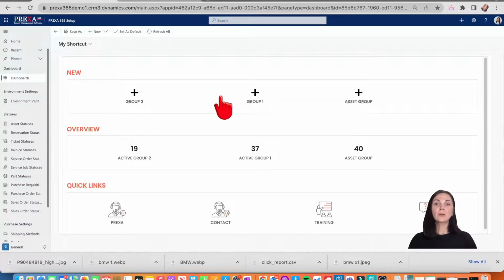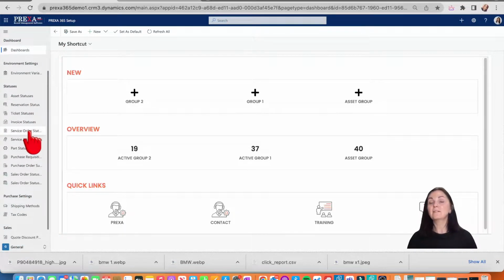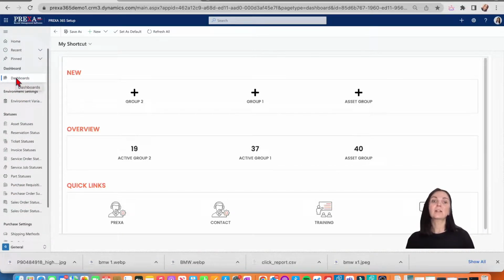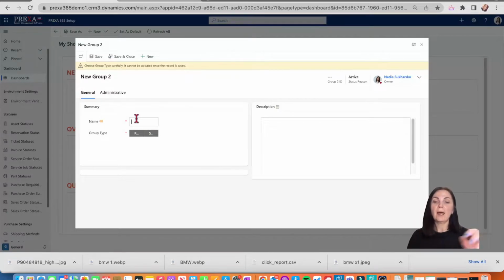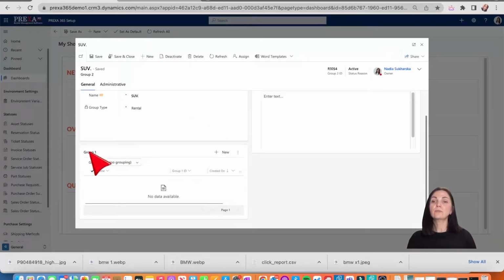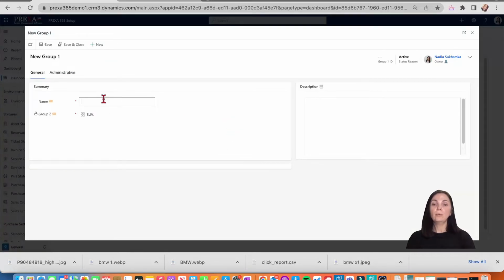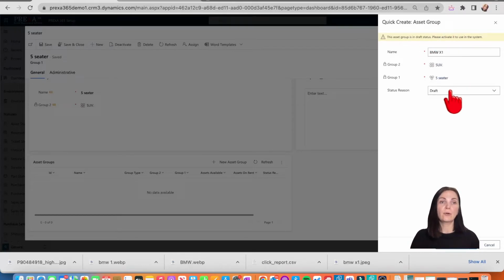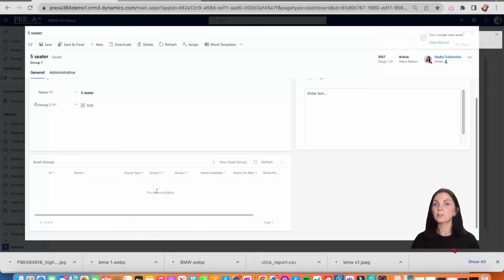PREXA365: Asset Management - How to create Asset hierarchy?